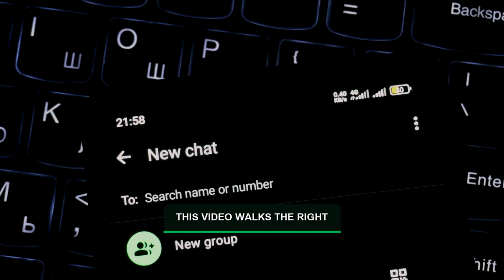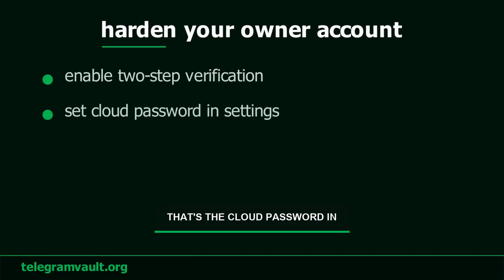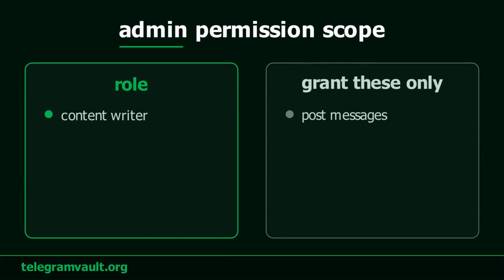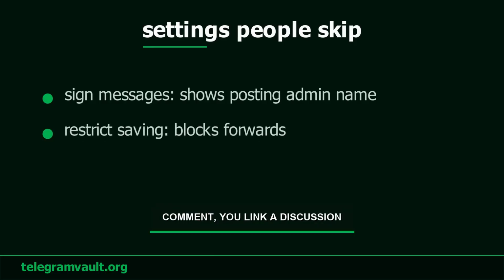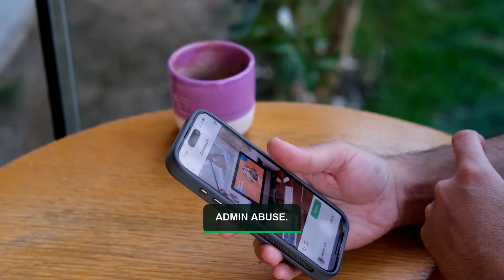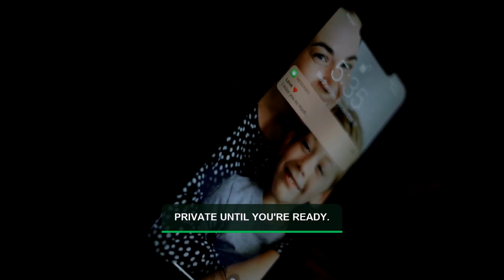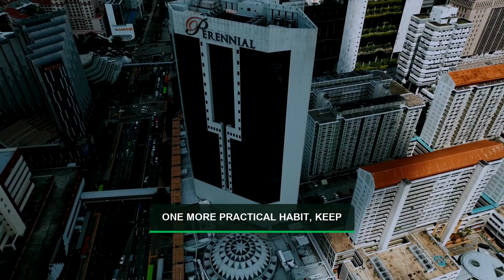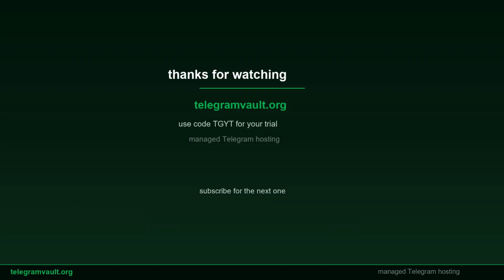Set Up a Telegram Channel the Right Way (Admins, Privacy)